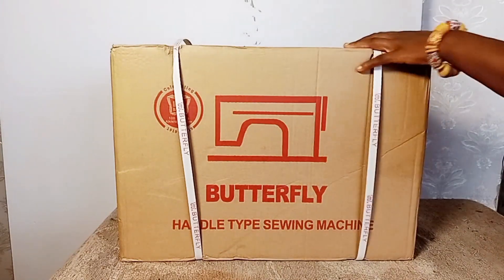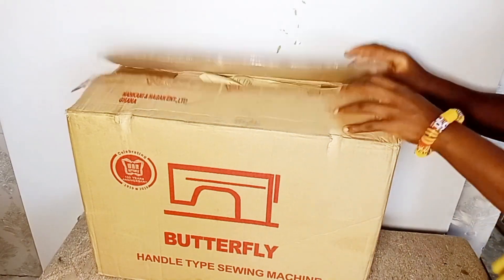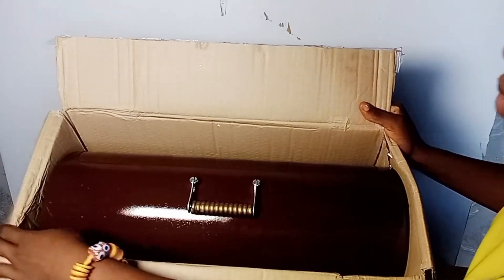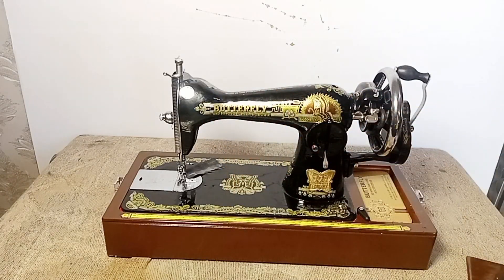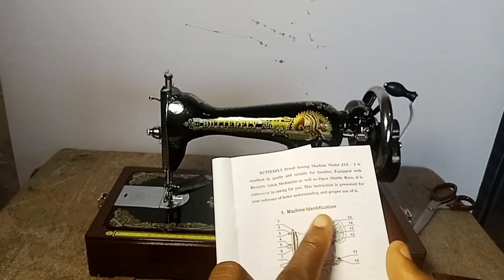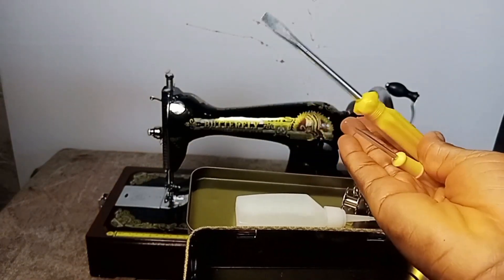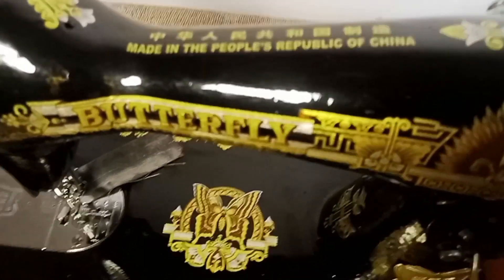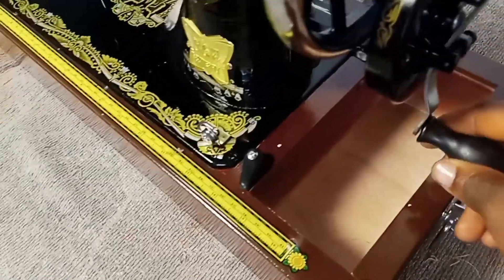Unboxing a new butterfly manual machine#butterflymachine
Unbox my newly butterfly machine with me + the things inside.

As Blessing's Hand